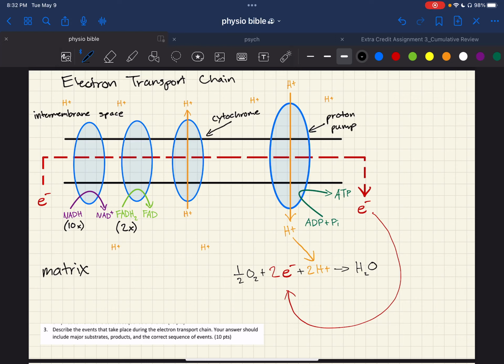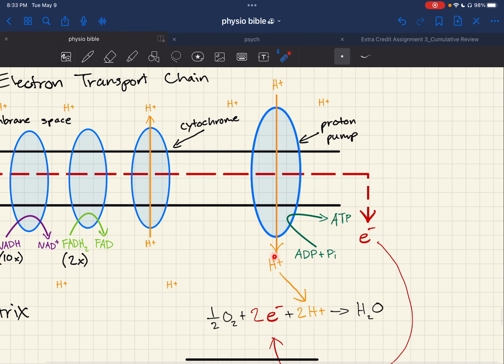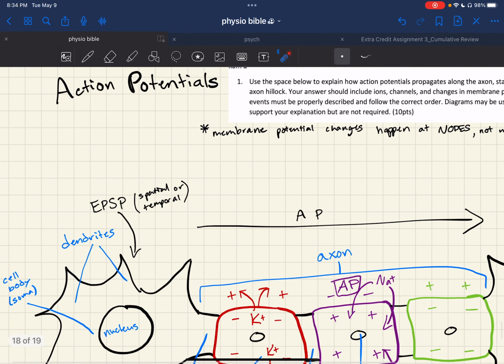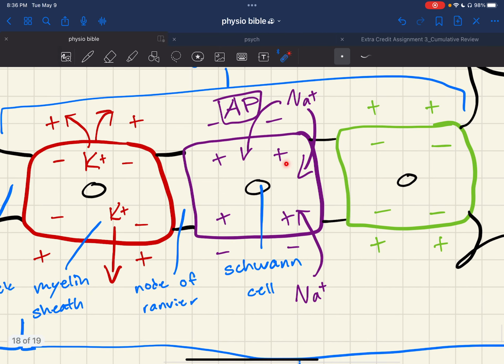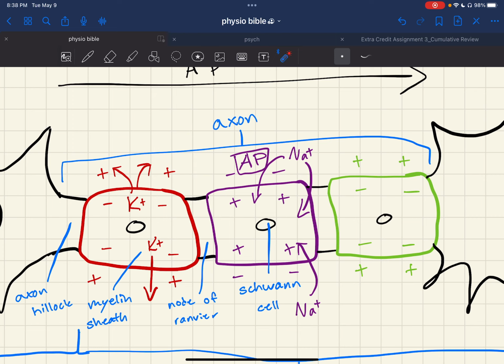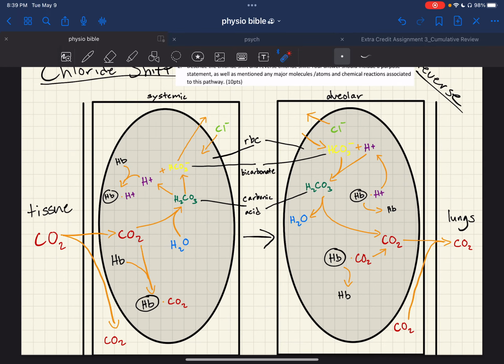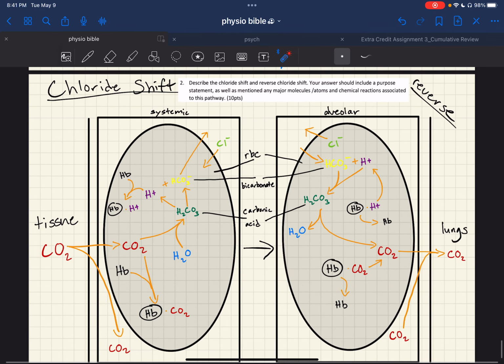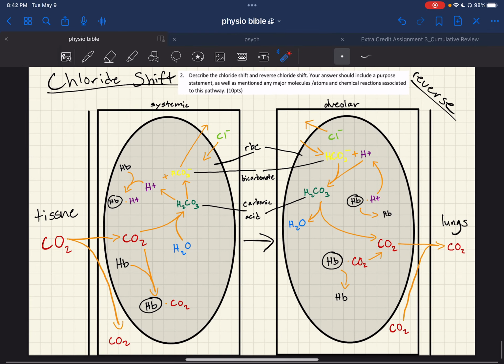three topics video overview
electron transport chain, action potential, chloride shift